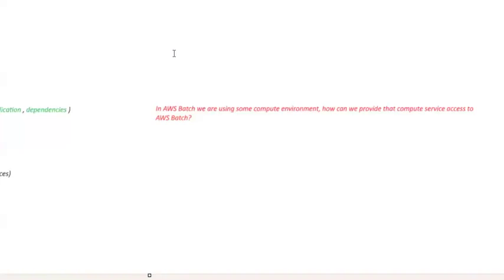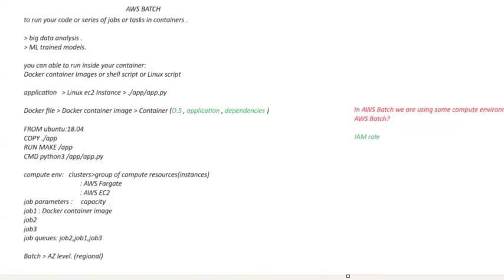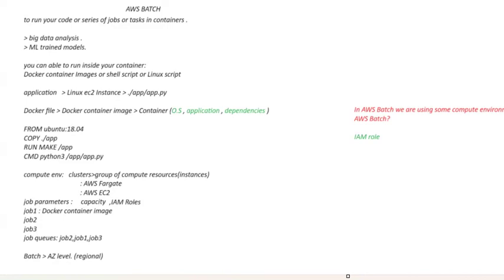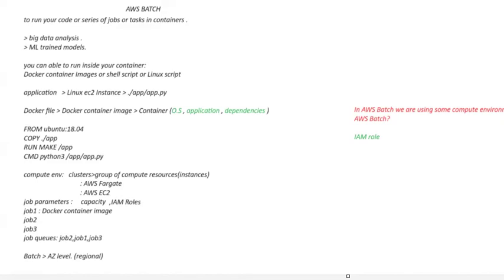how AWS Batch can access compute environment in english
Title: Explaining How AWS Batch Accesses Compute Environments

Description:
Learn how AWS Batch accesses compute environments seamlessly in the cloud with this informative video. We explore the intricacies of AWS Batch and how it interacts with compute environments to execute batch computing workloads efficiently. Discover the underlying mechanisms that enable AWS Batch to dynamically provision and manage compute resources based on workload demands. Join us to understand how AWS Batch optimizes resource utilization and accelerates batch processing workflows.